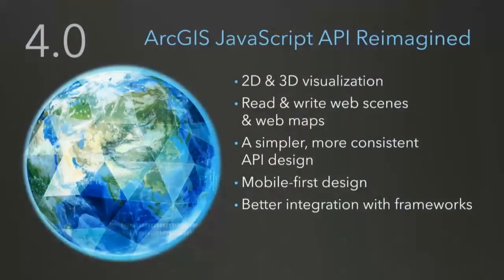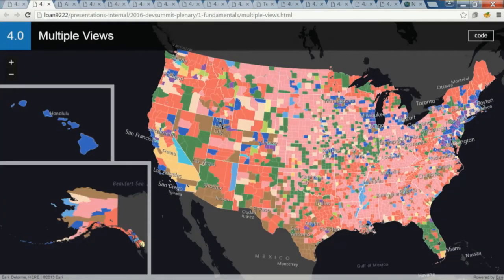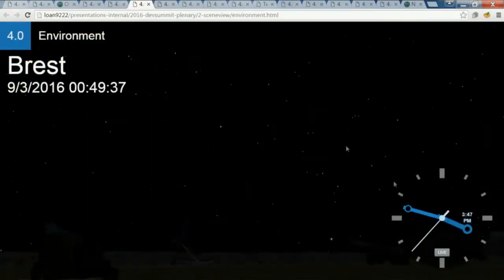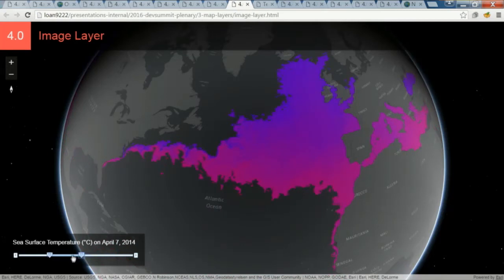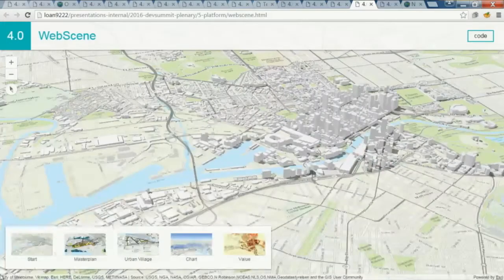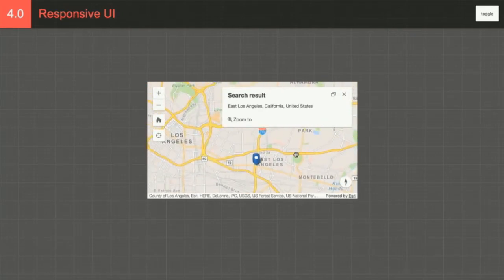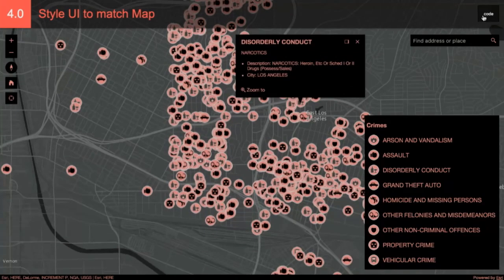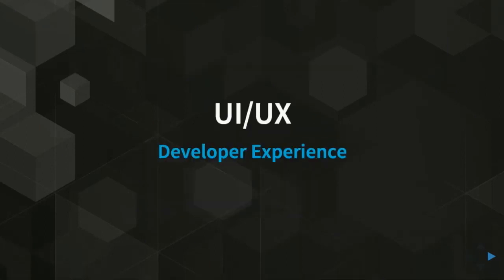Esri 2016 Developer Summit: ArcGIS API 4 for JavaScript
The next generation of JavaScript API